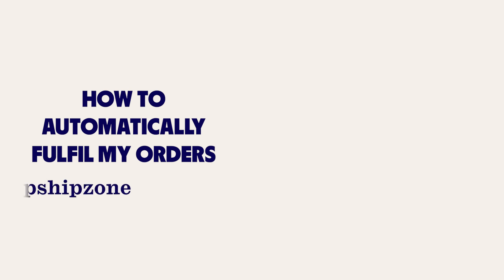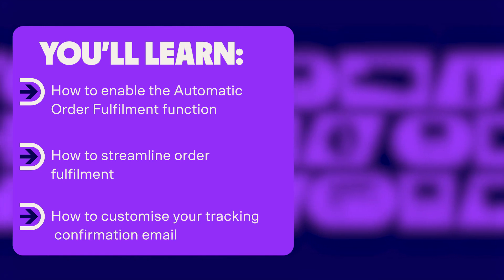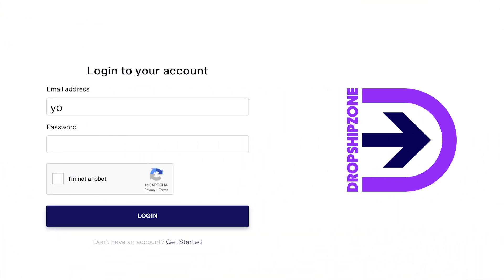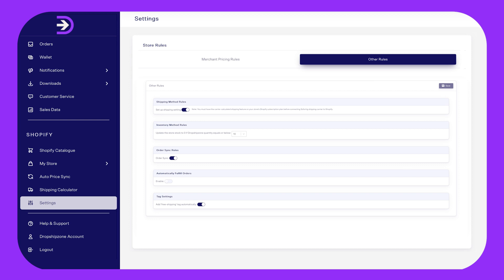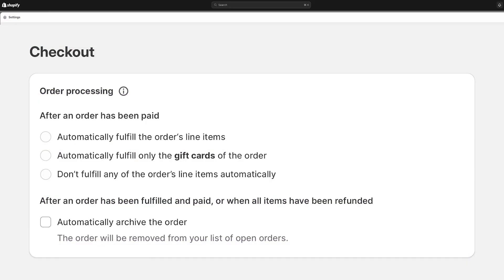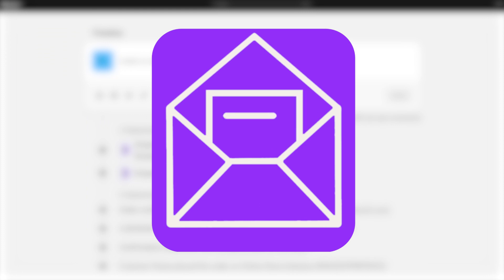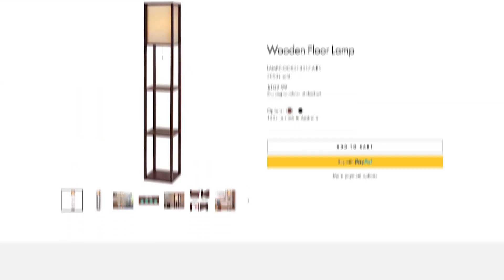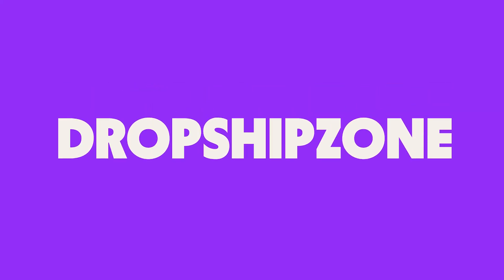How To Automatically Fulfil Orders (for Shopify)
In today’s video, we’ll walk you through how to simplify your order fulfilment process with Dropshipzone. The Automatic Order Fulfilment function will help automatically fulfil orders between your Shopify account and your Dropshipzone Retailer account.

Learn how to enable the Automatic Order Fulfilment function, how to streamline order fulfilment and how to customise your tracking confirmation email.

Timecodes
00:00 - Intro
00:13 - Overview
00:38 - How to  enable "Automatically Fulfill Orders"
1:13 - Check Order Updates
01:45 - Tracking Order Confirmation Template